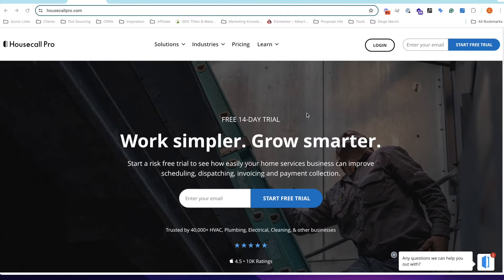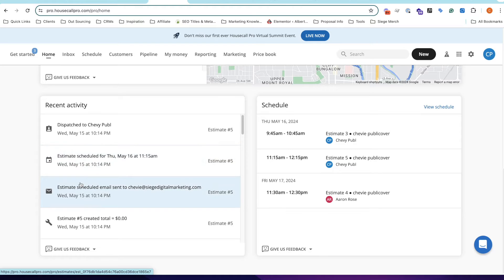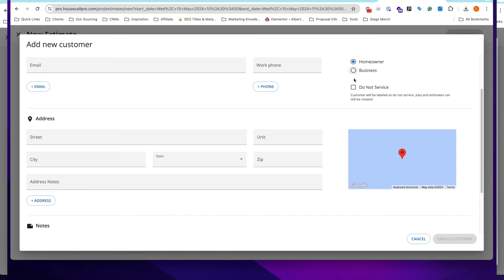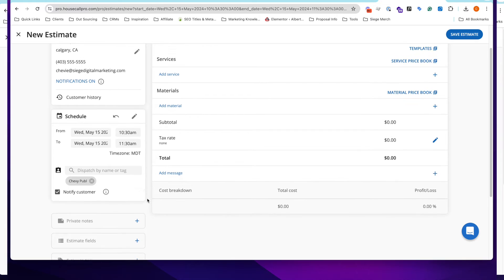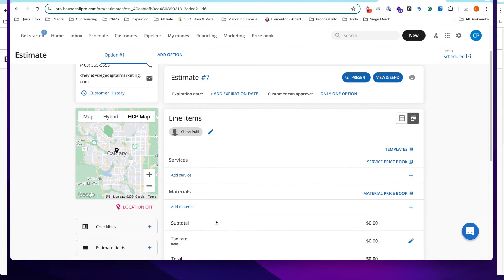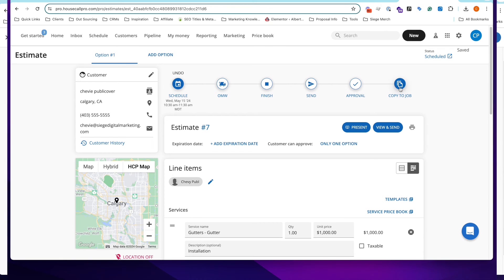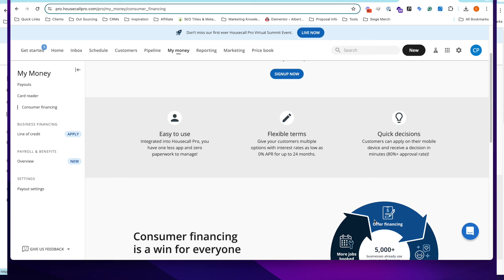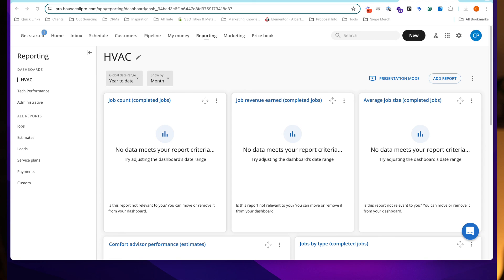Housecall Pro Tutorial [2024] 5 Dashboards You’ll Use Everyday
The Housecall Pro Tutorial is here!

In this video, we discuss everything you need to know about how to use Housecall Pro for your business. We go through a variety of topics to ensure you know how to use the CRM properly and get an idea if it is right for your home service business.

Timestamps:
00:00 Intro
00:30 14-Day Free Trial
01:06 Main Dashboard
02:12 Scheduling Board
02:30 Creating Estimates & Customers
05:20 Technician Dispatching
06:05 Invoices
07:45 How You Accept Payments in Housecall Pro
08:45 Payroll
09:20 Pricebook
09:40 Reporting Dashboard

What you will learn about in this video?
✅ Workflows
✅ Estimating
✅ Invoicing & Scheduling
✅ Dispatching
✅ Pricebook
✅ Employee Time Tracking

This walkthrough video will show how the backend of Housecall Pro looks, and how your tram can use it day to day for operations. We will show you some best practices for adding customers and estimates so you can feel confident of whether or not Housecall Pro is rigjt for tou!

Who is Housecall Pro Good For?
✔️ HVAC
✔️ Plumbing
✔️ Electrical
✔️ Handyman
✔️ Pool & Spa
✔️ Painters
✔️ Pest Control
✔️ Garage Door
✔️ Appliance Repair
✔️ Junk Removal
✔️ Landscaping
✔️ & More

Want to learn more about how to market your Home Service Business?

See our other helpful videos below!